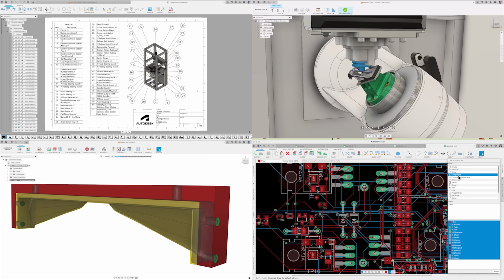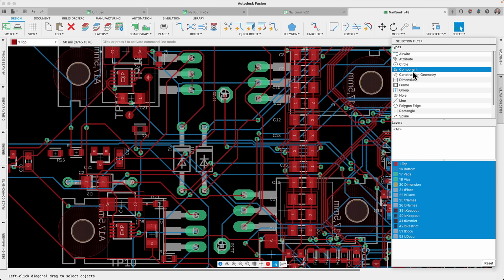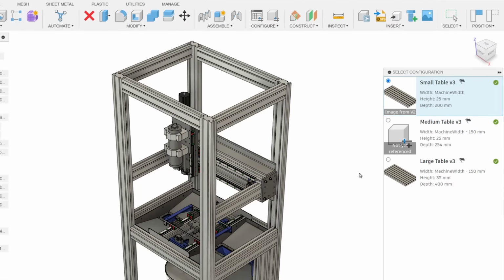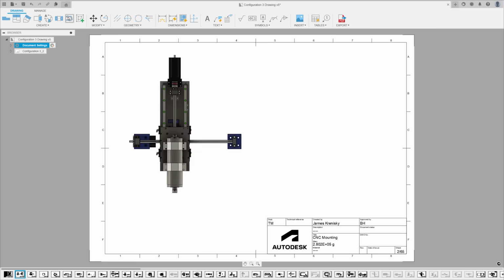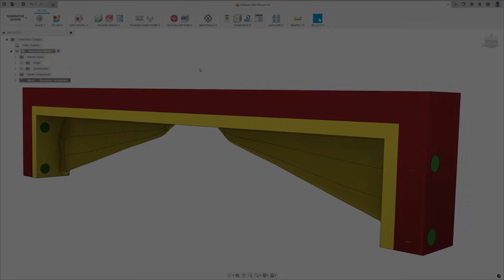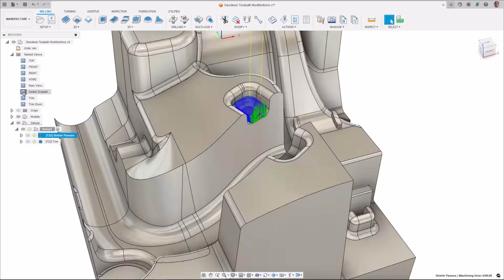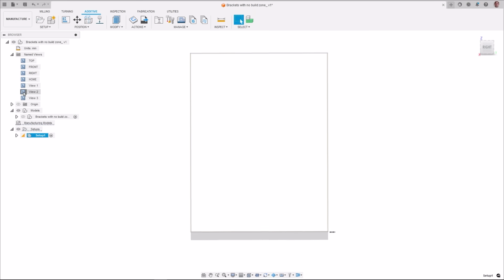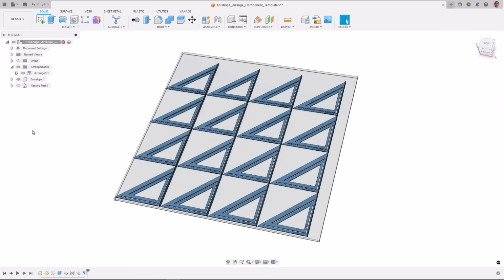Discover the Latest Features in the Autodesk Fusion January Release!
Welcome to the January 2024 edition of What’s New in Autodesk Fusion. We'll be exploring the advancements and enhancements in electronics, design, drawings, simulation, and manufacturing that this release offers. From precise Sheet Metal DXFs to Monte Carlo packer arrangements to cutting-edge drawing automation and Spice engine updates, this video covers it all. Perfect for both experienced users and newcomers, our comprehensive guide will show how these updates can streamline your workflow, enhance efficiency, and inspire innovation in your projects.

Don’t miss out on discovering how Autodesk Fusion 2024 is setting new standards in design and manufacturing software.

Be first to try the newest features we offer by joining the Autodesk Fusion Insider Program

Chapters:
00:00 - Welcome to the What's New for January 2024!
00:05 - Join the Fusion Insider Program!
01:45 - Updates to the Fusion Electronics Workspace
03:30 - We've enhanced Configurations!
05:52 - Fusion now has Drawings Automation!
08:16 - Updates to Simulation in Fusion
08:54 - What's New in Fusion Manufacturing
11:45 - Collision Detection in Machine Simulation is here!
15:32 - Thank you for watching!